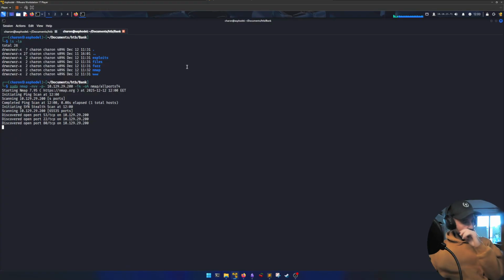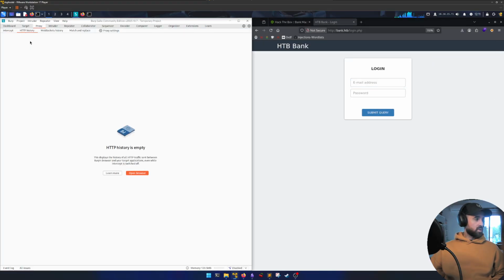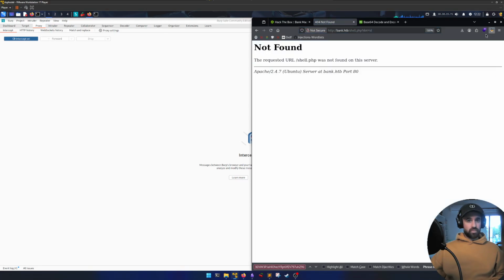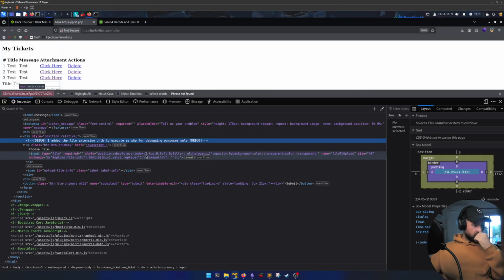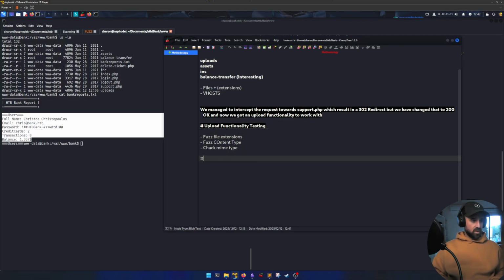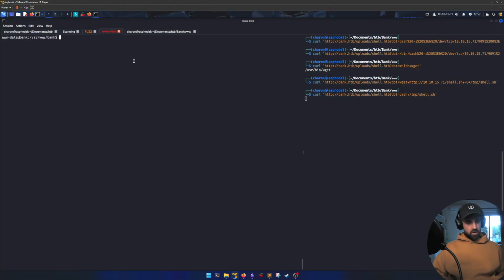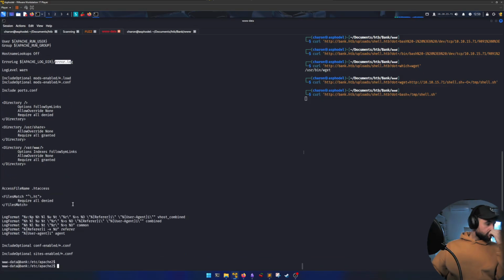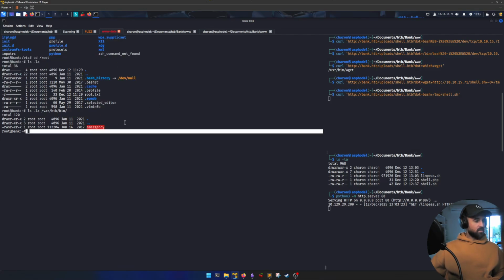CWES Prep | Box 3: Bank – Hack The Box Web Exploitation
This is the third video of my CWES preparation journey.

In this series, I’ll be practicing web exploitation techniques using Hack The Box machines, documenting my methodology, thought process, and lessons learned along the way.

This is Box #3 (Bank).

🧠 My approach

Focus on CWES-relevant web exploitation techniques

Time-boxed attempts

If I get stuck, I come back the next day

Still stuck? I review the walkthrough and update my methodology

This channel is about full transparency in the learning process, no perfection, just consistent improvement.

If you’re preparing for CWES, learning web exploitation, or just enjoy realistic hacking content, feel free to follow along.